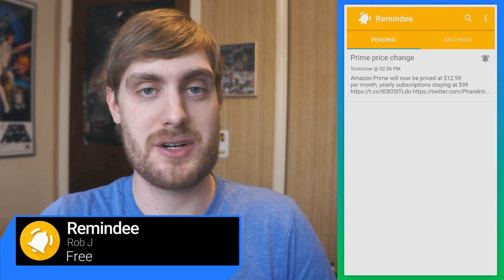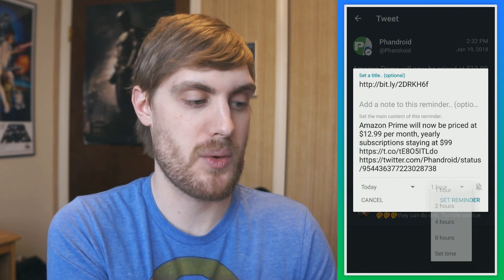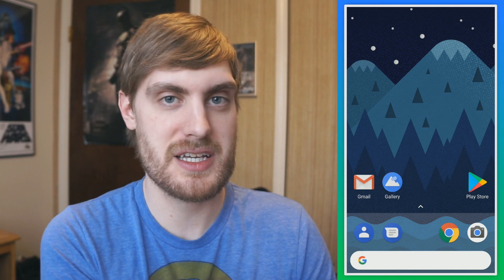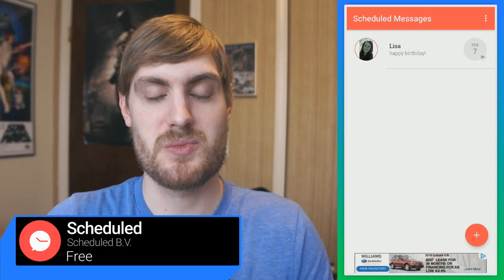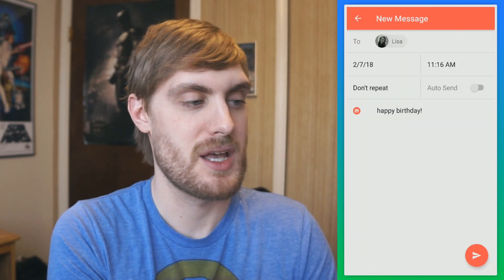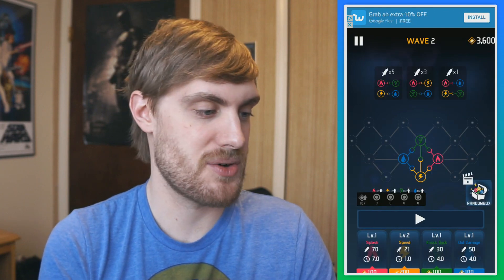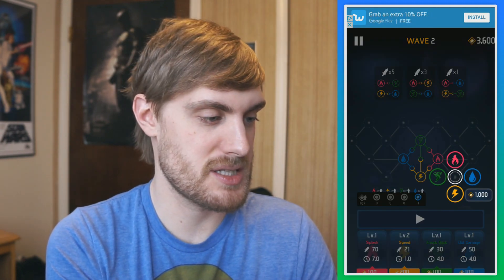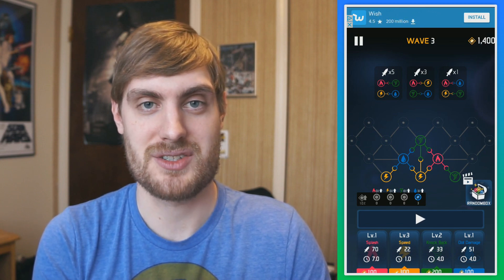5 Best Android Apps of the Week - 1/20/2018